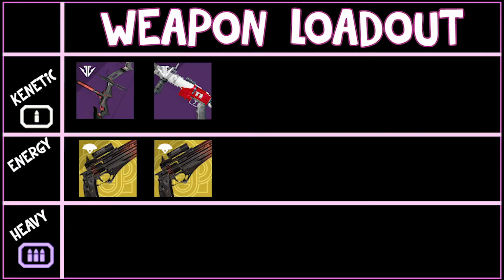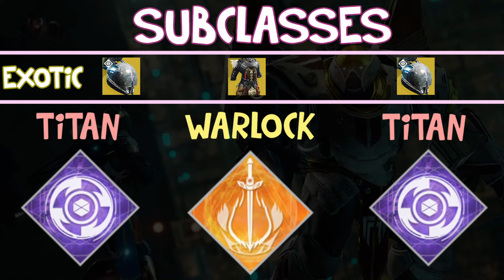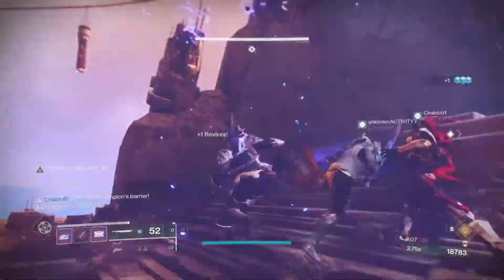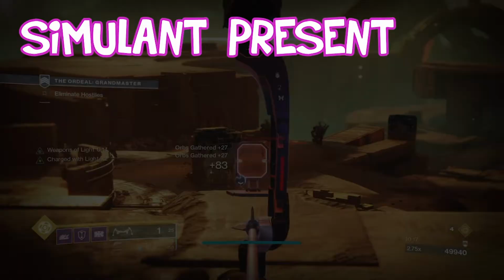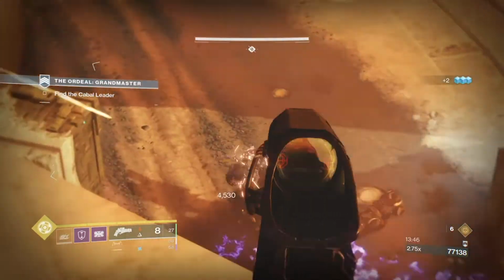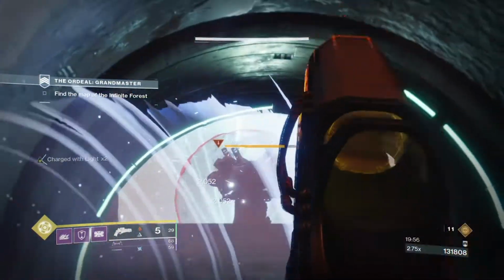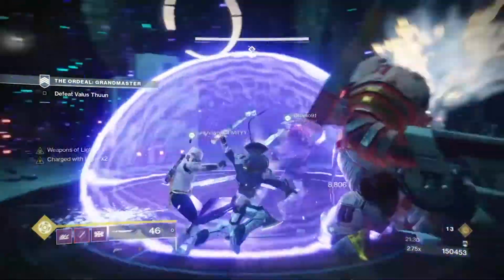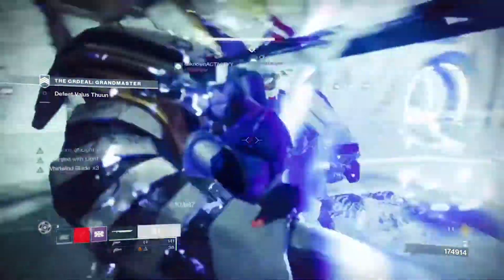Grandmaster Tree Of Probabilities Guide - Destiny 2 Conqueror Seal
Today I'll be showing you a guide to complete your Grandmaster Tree Of Probabilities for the Conqueror Seal. I hope you will enjoy and help you get your conqueror title.

Here are the timestamp for each topic. I'll put the time stamp for mobile version too

WEAPON LOADOUT - 0:00
SUBCLASSES AND MODS - 1:29
THE LIGHTHOUSE - 2:24
INFINITE FOREST - 2:49
SIMULANT PRESENT - 3:41
SIMULANT PRESENT 2 - 5:18
BOSS FIGHT - 6:10